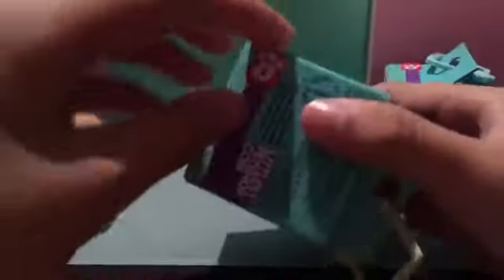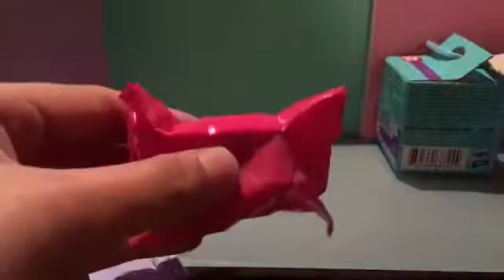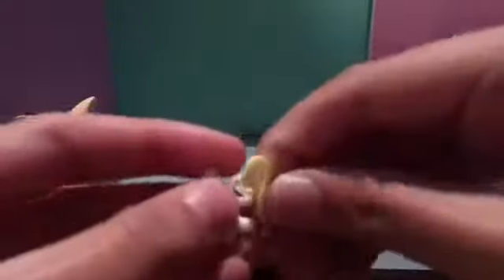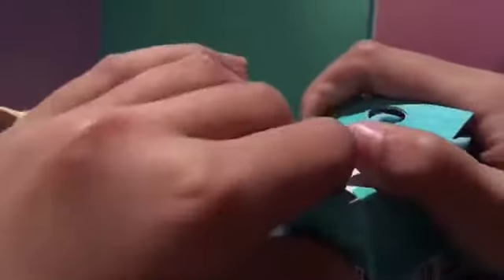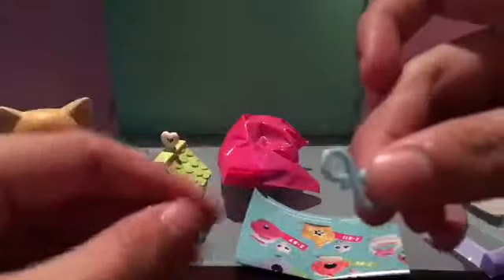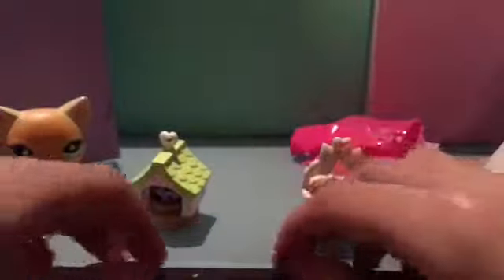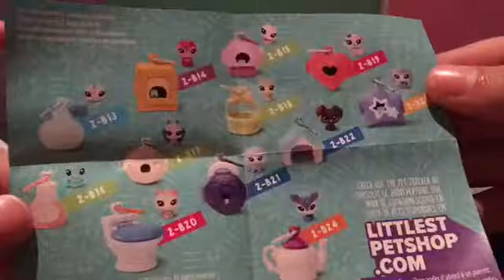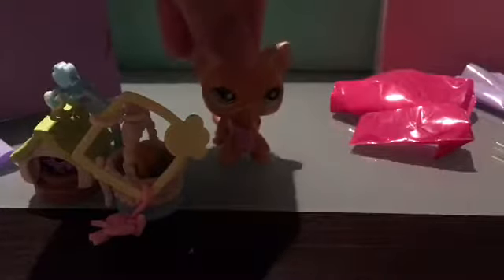Two blind boxes of LPS